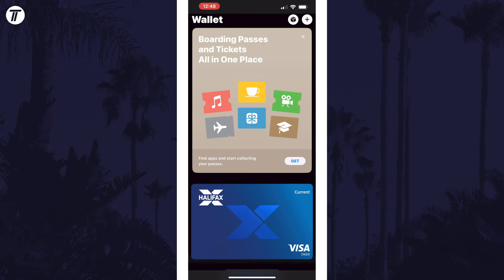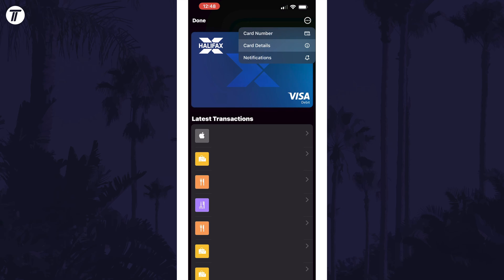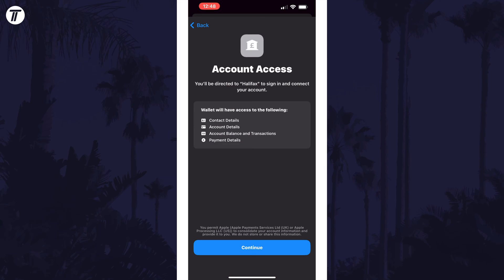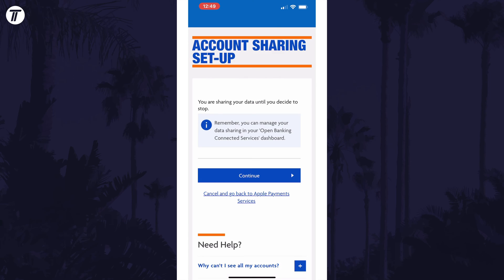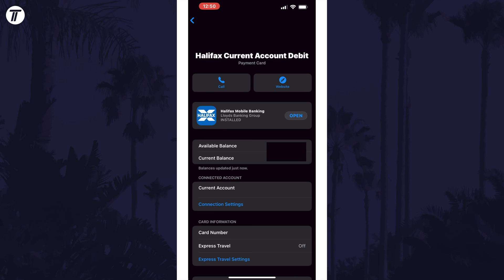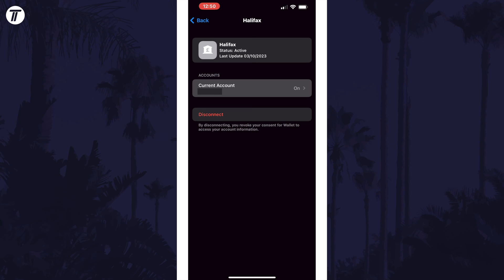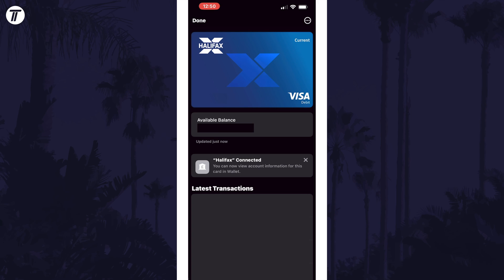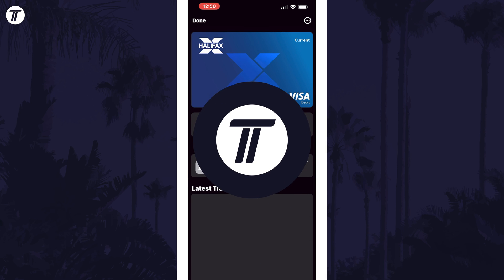How to Link Bank Account to Card in Apple Wallet on iPhone (iOS 17.1)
Want to know how to link bank account to card in Apple Wallet on iPhone in iOS 17.1 or later? This video will show you how to link bank account in Apple Wallet. You might want to know how to connect bank account to card in Apple Wallet to view all your transactions and account balance from within the Wallet app. Hopefully today's video helps show you how to connect bank account to Apple Wallet on iPhone!

This feature is only available in the UK at the moment but may be added to other countries in the future!